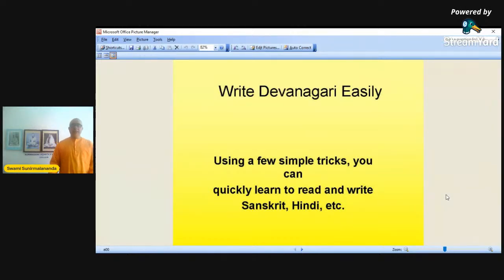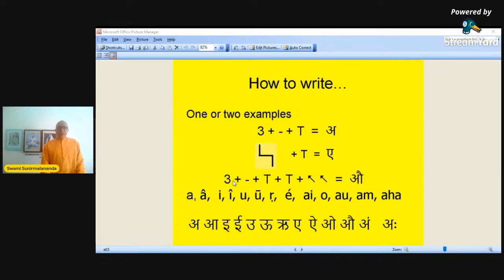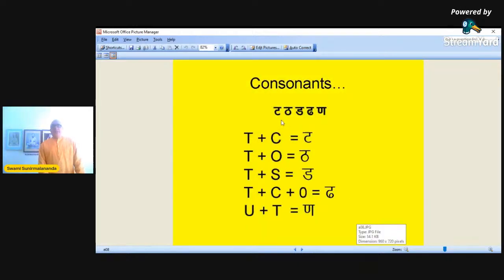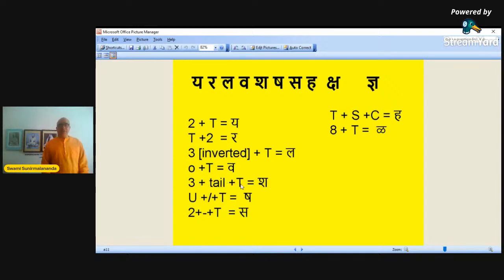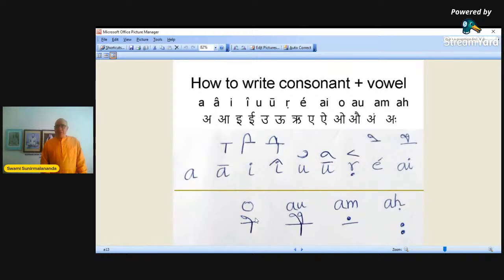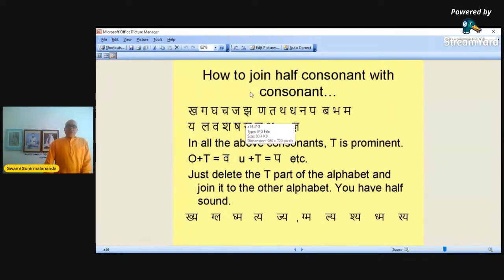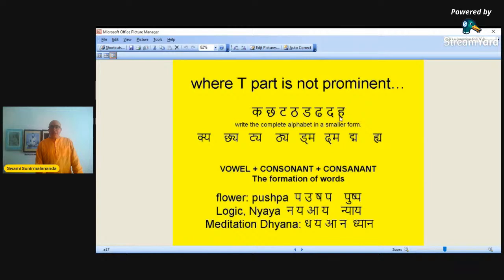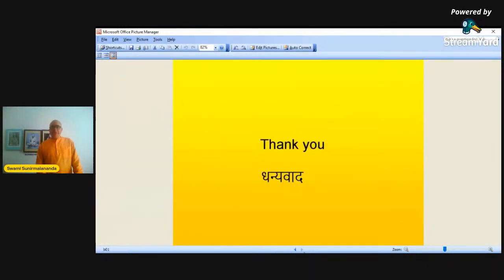Write Devanagari Easily Vedanta Holland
Devanagari is the script used to write Sanskrit, Hindi, Marathi etc. The alphabets of Devanagari are so  perfect that, what you write, you read. Non-Indian origin students want to learn Sanskrit, and even Hindi. But they find it difficult to write the devanagari alphabets. Here is a simple technique. Using a few Roman letters and numbers, and a few common designs, we can write easily and quickly. This video is about that.